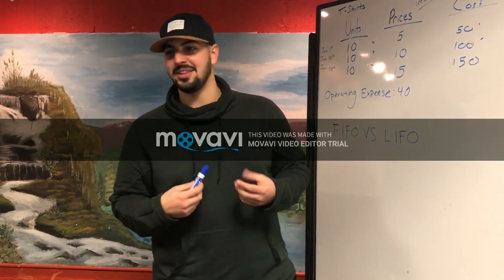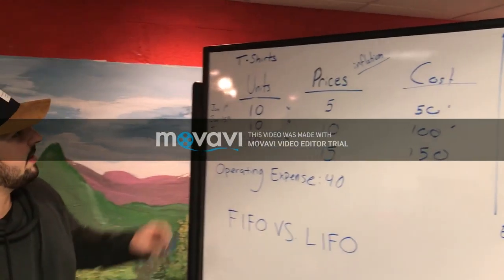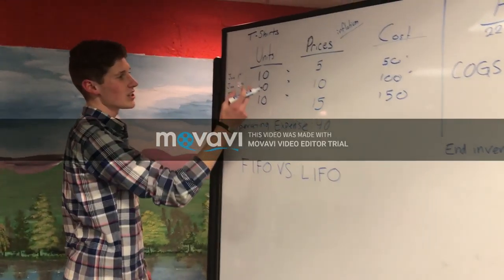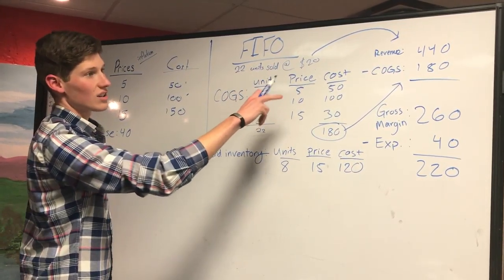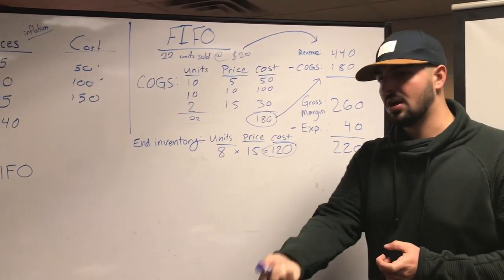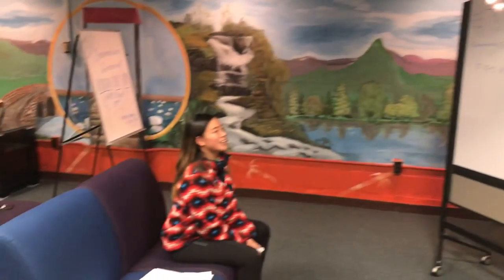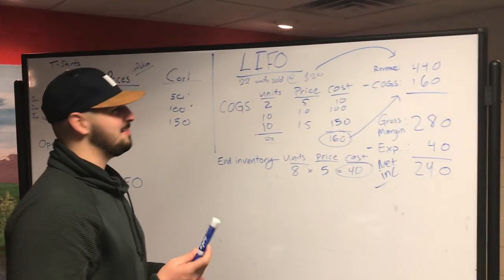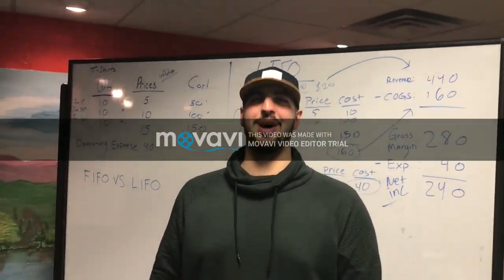Accounting with Professor Lowry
Accounting 221 Extra Credit Video